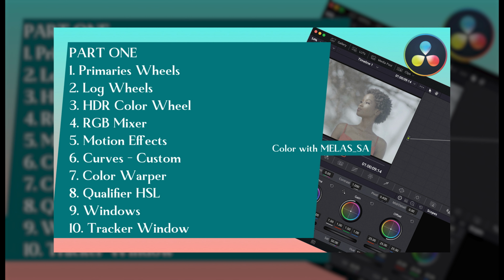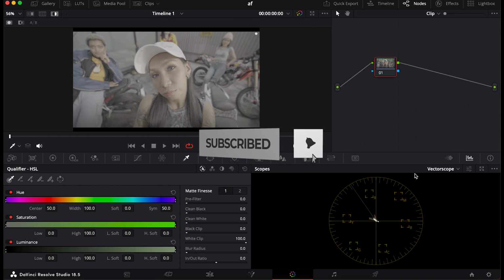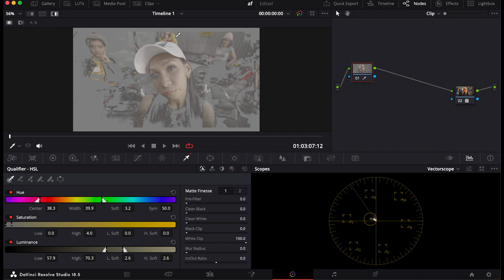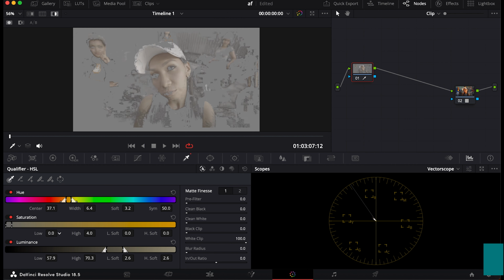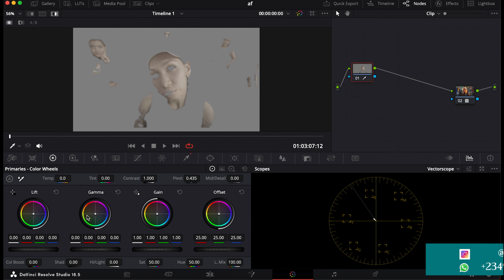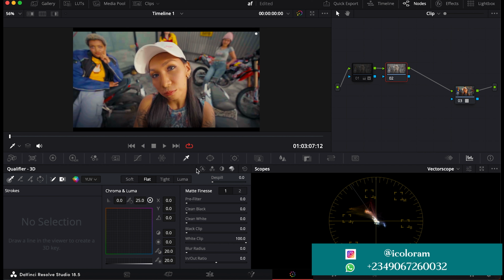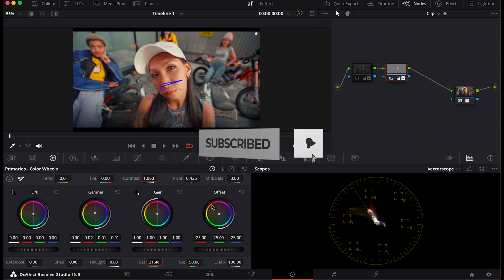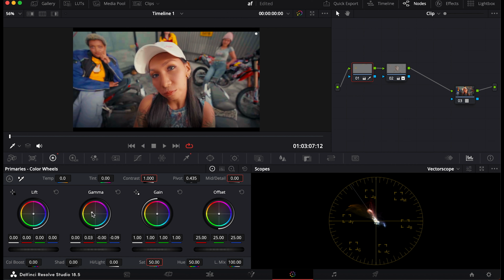08. How to use the Qualifier tool in DaVinCi Resolve